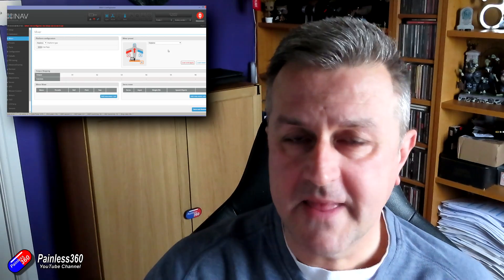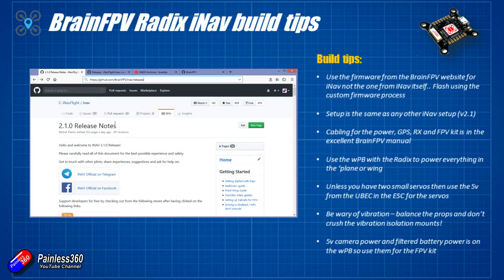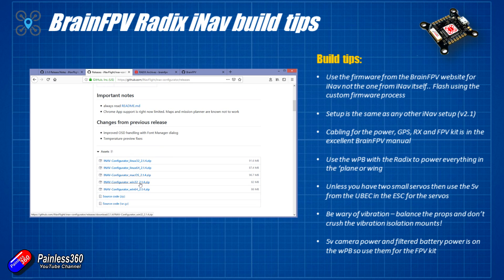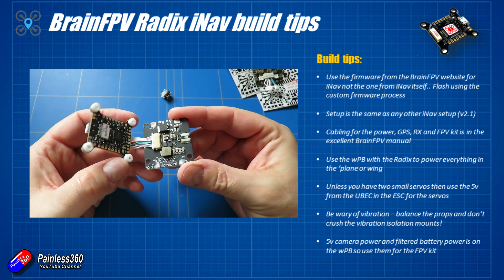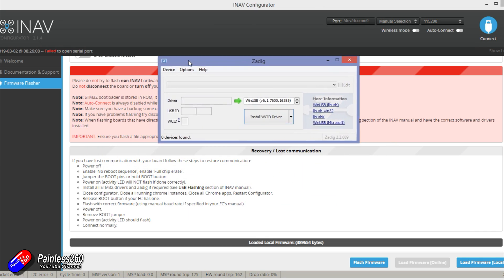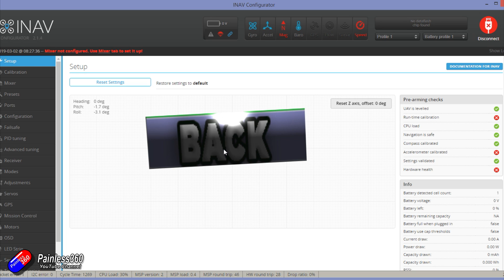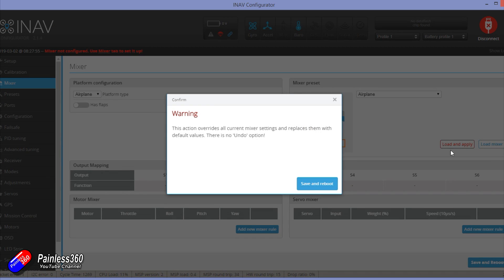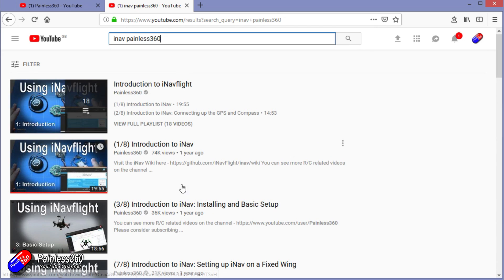iNav 2.1/Radix/Bixler Build Series: 1. Introduction and flashing